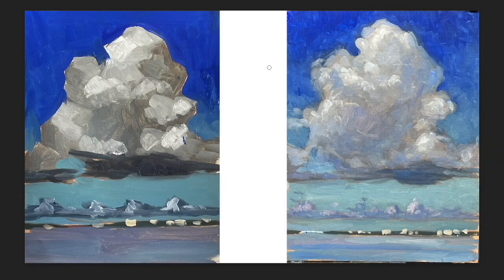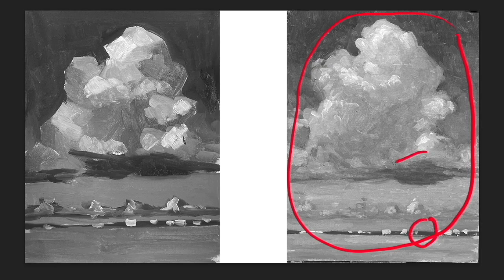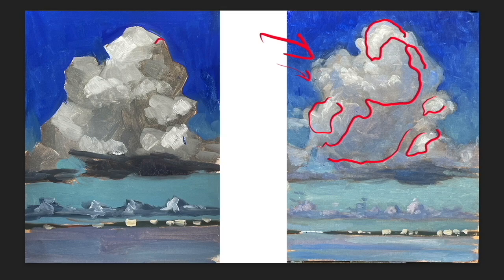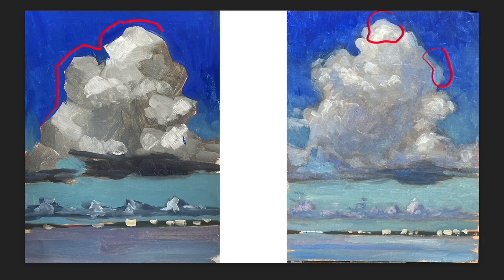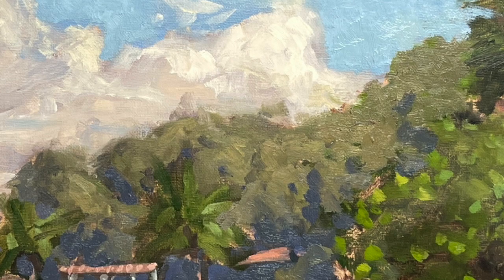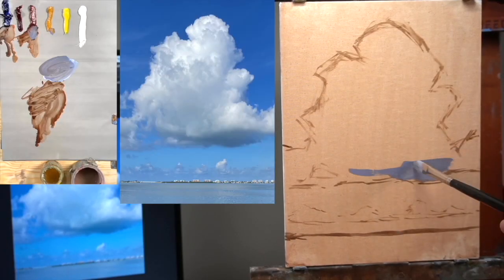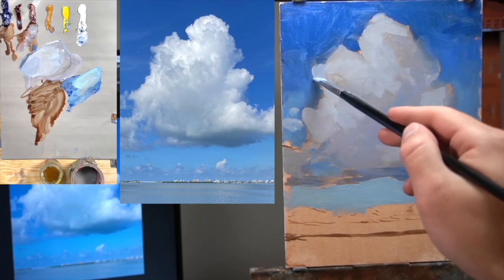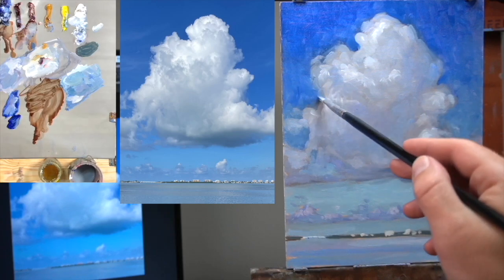Do's and Don'ts for Painting CLOUDS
My Foundations of Oil Painting course!
Painting Books I Like
Edgar Payne